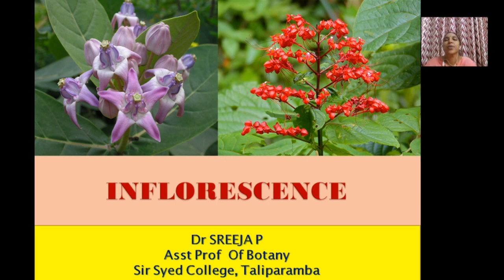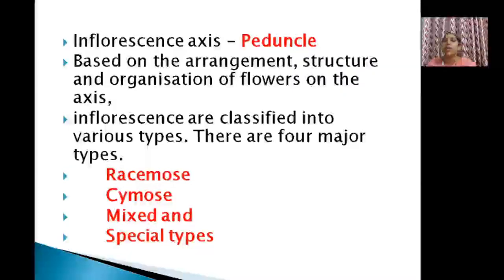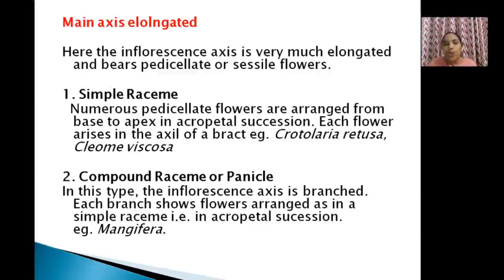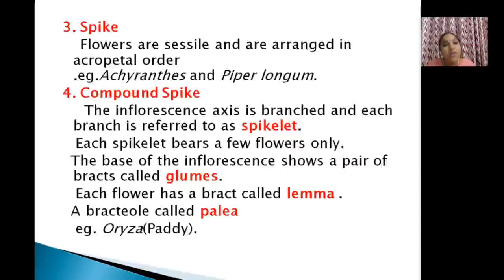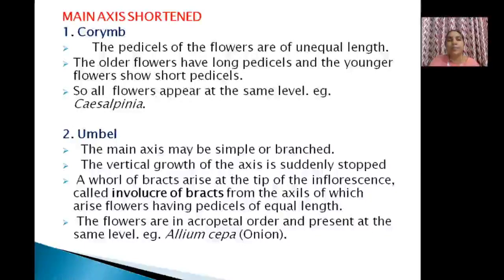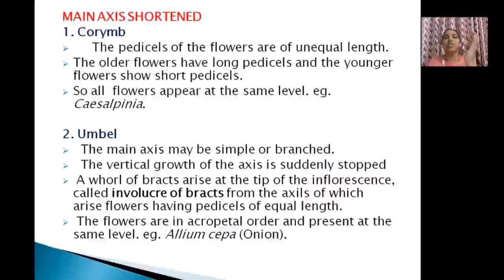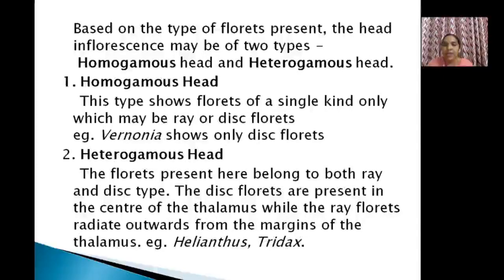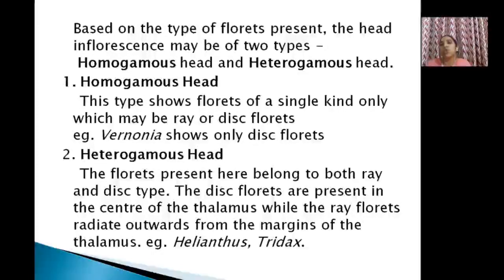inflorescence -part 1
Simple explanation for different types of racemose infloescence